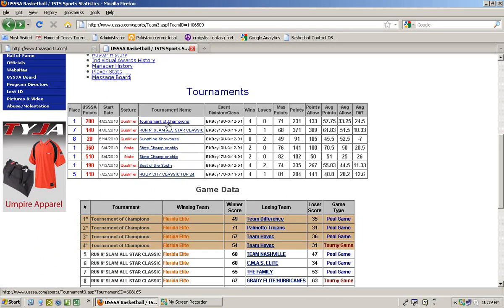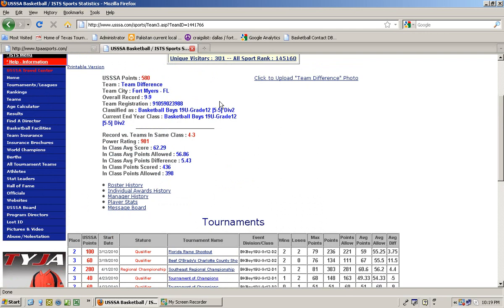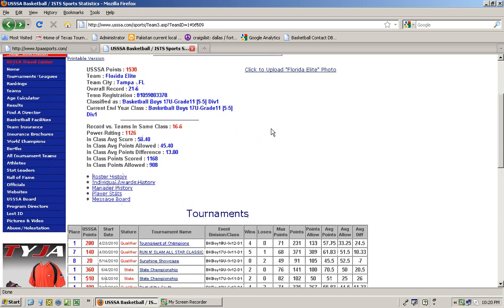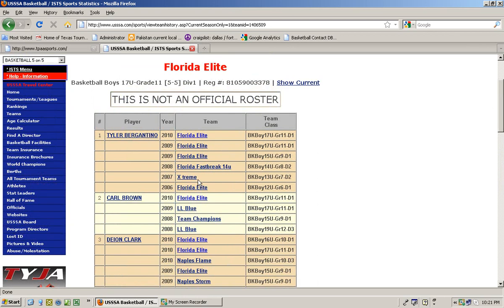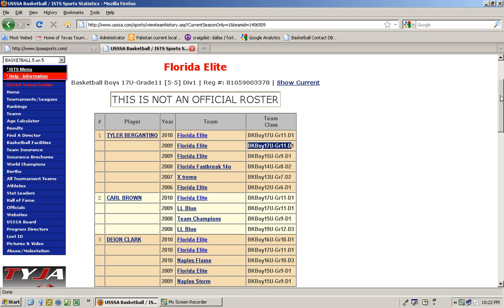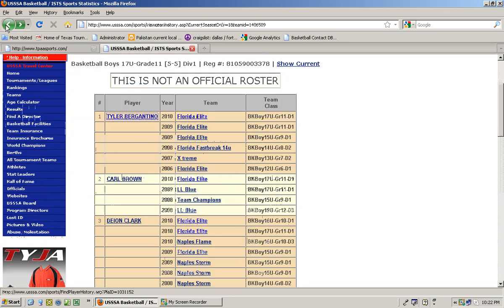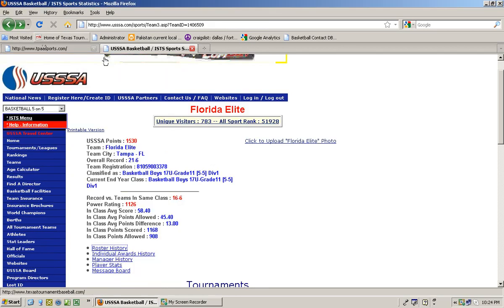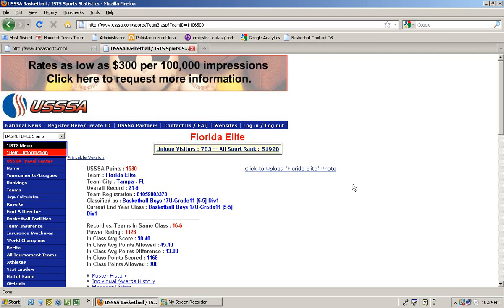USSSA Team Page (Part 2)